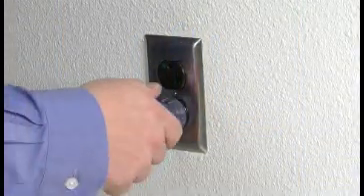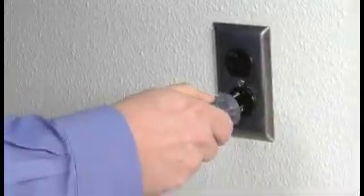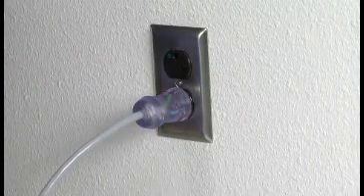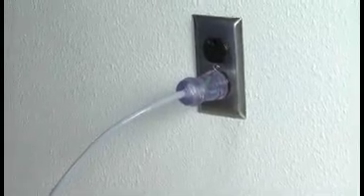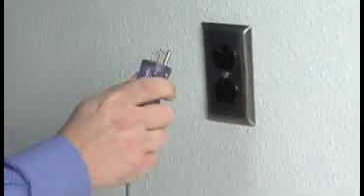Interpower Corporation Hospital Grade Powercords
Interpower describes how to properly insert the plug and inspect the plug, cord and connectors without damaging the plug.

The North American hospital and medical industry frequently sees problems with medical power cords, primarily with the wall plug. These problems typically occur in frequent and urgent connect and disconnect applications where the plugs are quickly pulled from the wall receptacle. This can cause damage to the plug blades; furthermore, straightening of the bent blades can cause further damage. The outcome of this activity is a loosening of the blades or ground pins, or cracking of the brass blades – resulting in possible arching, smoke, or fire. To prevent the damage to the plugs, properly connect or disconnect the wall plugs by grasping the body as demonstrated – not the cord. In applications involving frequent connect and disconnect applications, inspect the wall plugs, flexible cable, and connectors frequently for potential damage. Also, ensure plugs and wall outlets are clear of equipment, furniture, bed, etc. to prevent smashing of the plug and cord. If the plug blades or ground pin are bent or damaged, or if you are in doubt to the safety of the cord, the cord should be replaced.